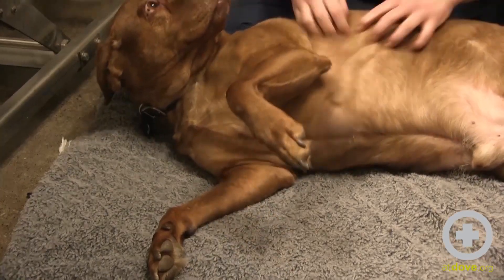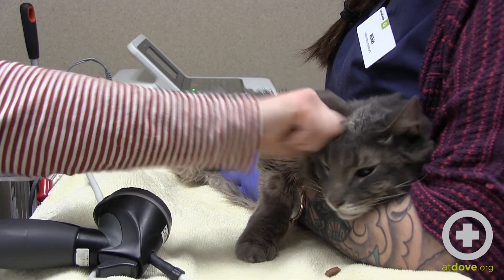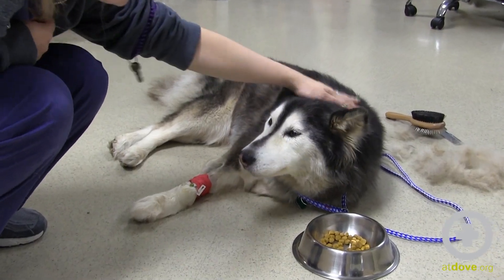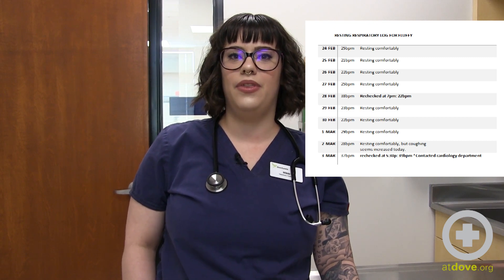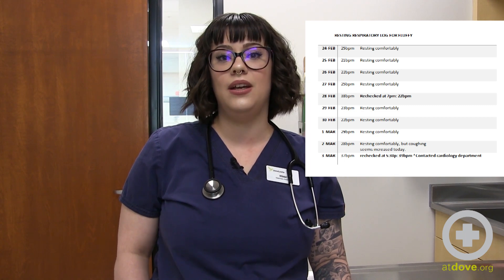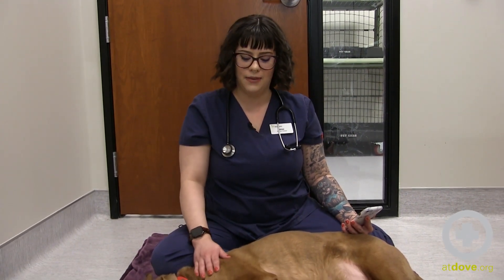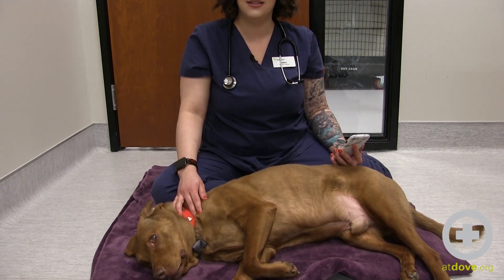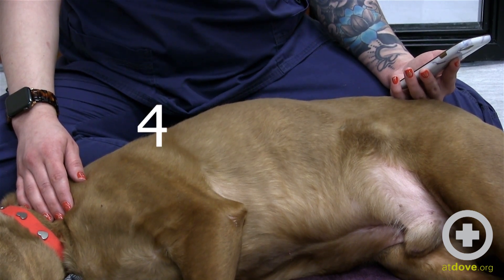How to Monitor Your Pet's Respiratory Rate at Home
Learn from Cardiology Technician Nikki King, on how to monitor your pet's respiratory rate at home. As a pet owner, it is important to be familiar with your dog’s respiratory rate in case your pet is ever in distress.